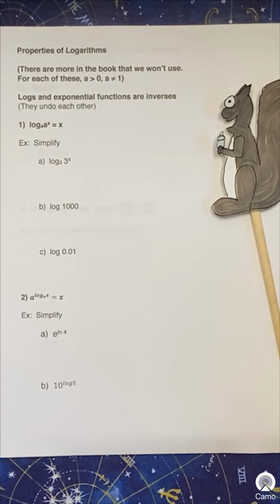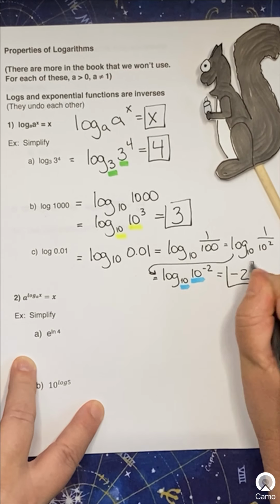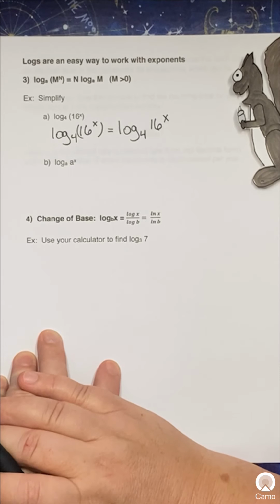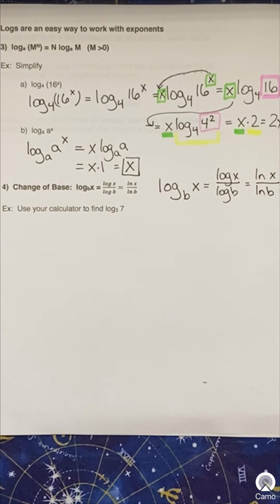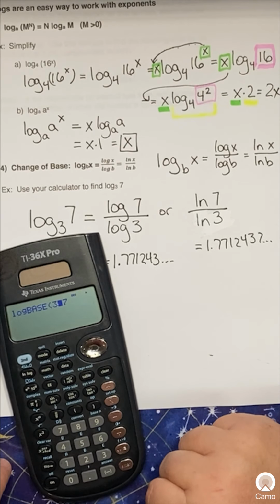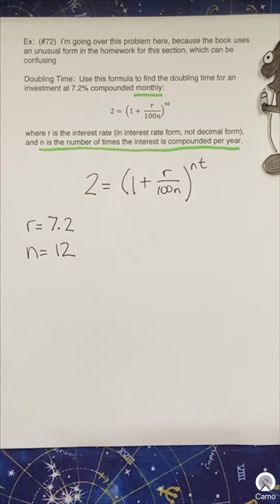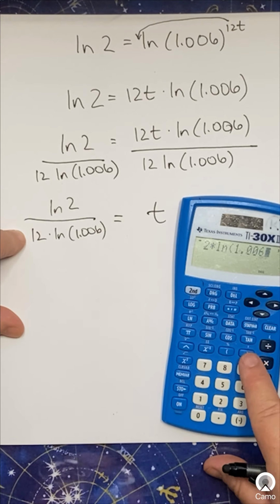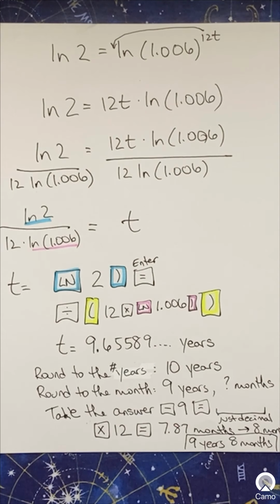75 5.2 Logarithmic Functions and Their Properties Part 2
A brief review of logarithms and practice using their properties to solve exponential equations.